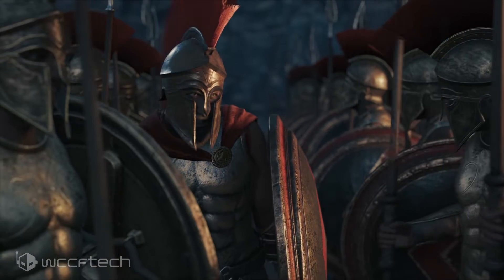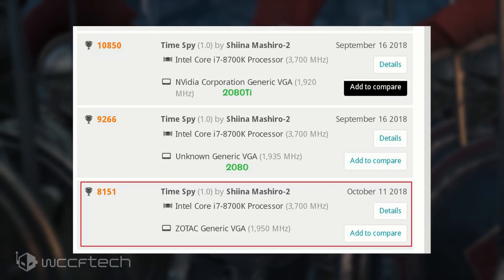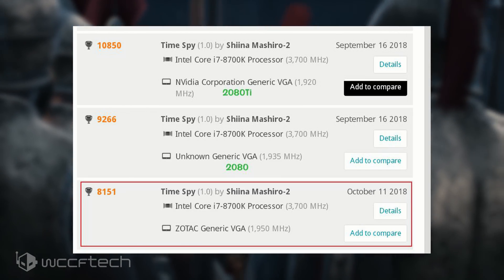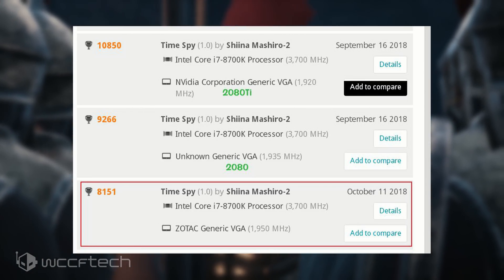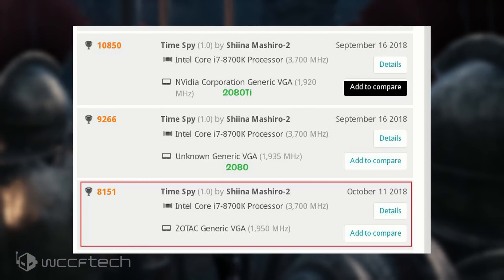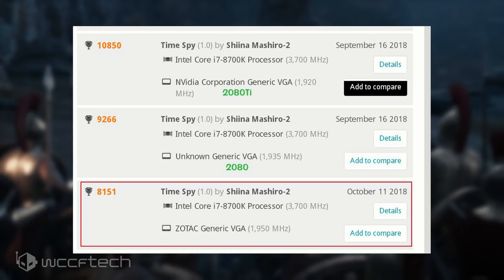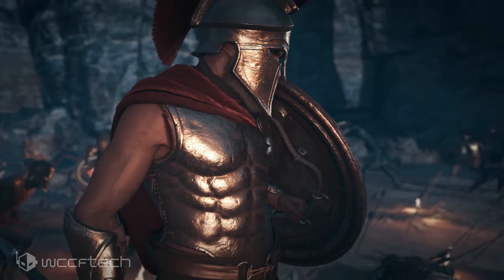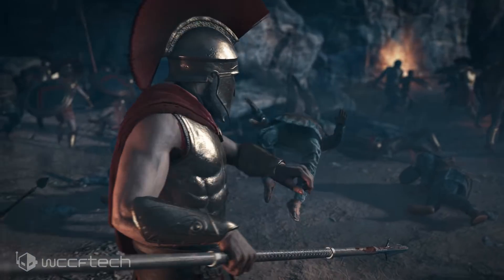NVIDIA GeForce RTX 2070 3DMark Timespy Performance Benchmark Leaks Out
The first performance benchmark of NVIDIA’s upcoming GeForce RTX 2070 graphics card has been leaked.